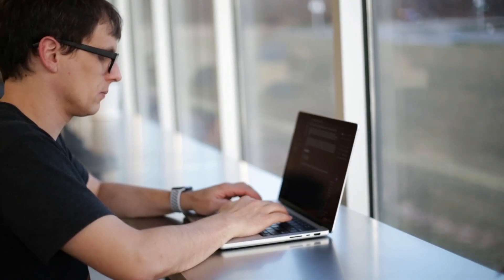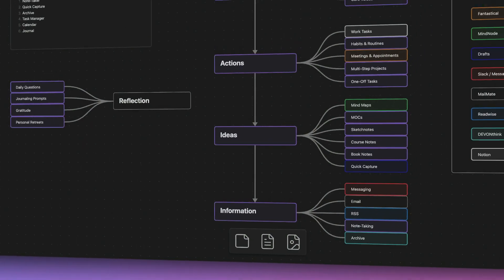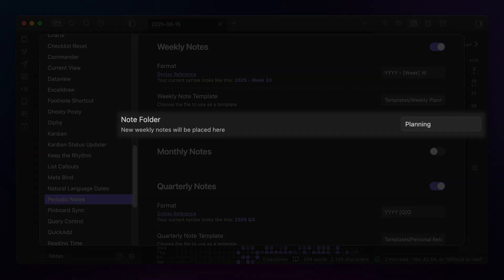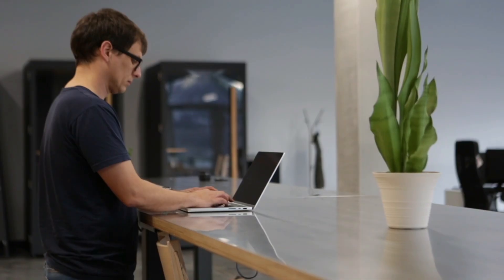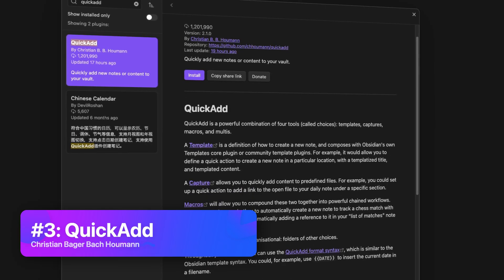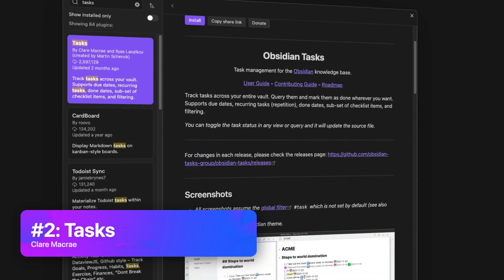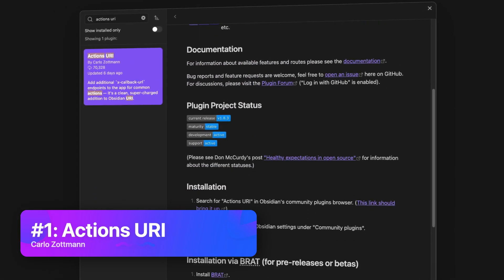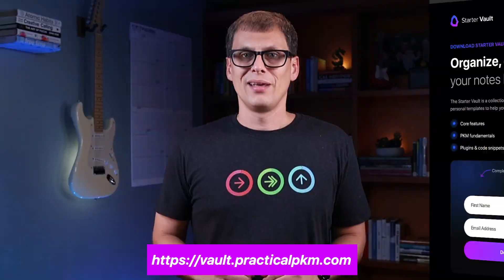8 Obsidian Plugins That I Can't Live Without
I've tried hundreds of Obsidian plugins over the years, but there are only 8 that I would consider "essential" for the way I work in Obsidian. While I use 39 plugins currently, if I had to do a tier ranking of all the plugins in my vault, these would be the "S Tier" that are critical for my PKM workflows.

0:00 - Intro
1:04 - Plugin PSA
2:31 - My 8 Essential Plugins
2:44 - Calendar
4:01 - Periodic Notes
5:04 - Dataview
5:51 - Keep the Rhythm
7:04 - Templater
8:07 - QuickAdd
10:01 - Tasks
11:27 - Actions URI
13:10 - Conclusion

Get more out of your PKM system in just 10 minutes per week